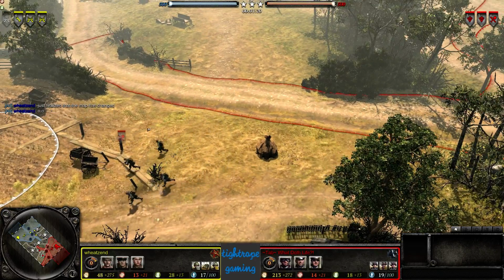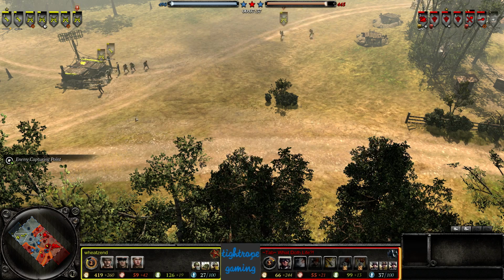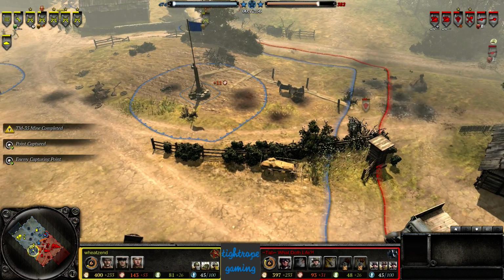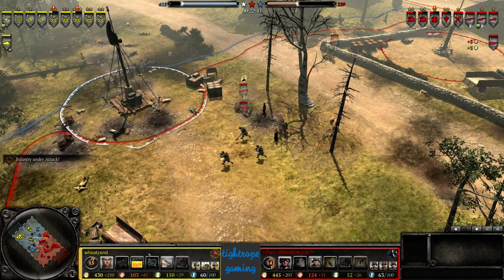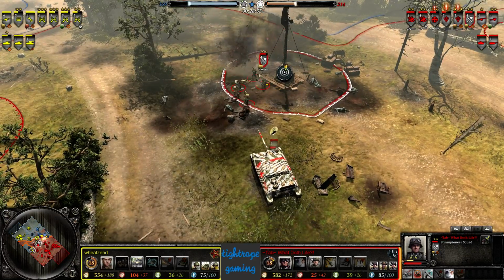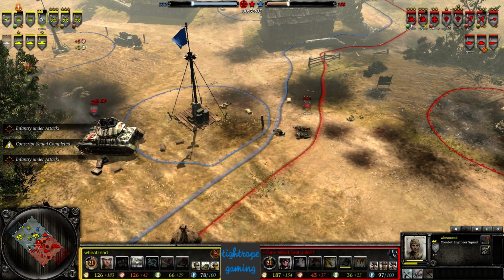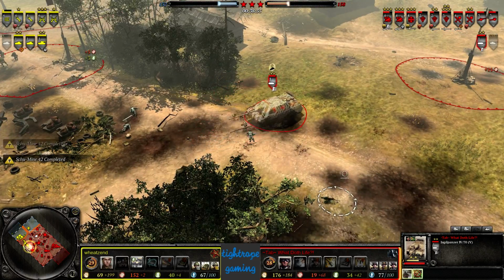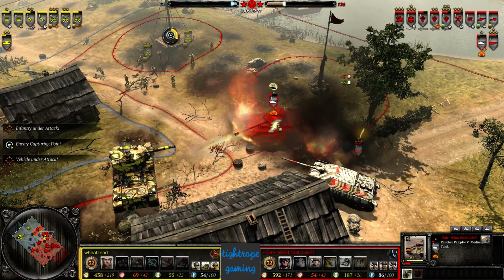COH2 1v1 wheatzend (SU) vs What Doth Life (OK)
Company of Heroes 2 wheatzend (SU) vs What Doth Life (OK) on Road to Kharkov